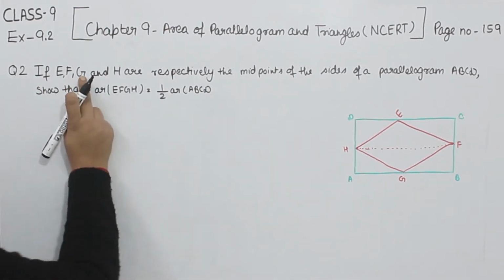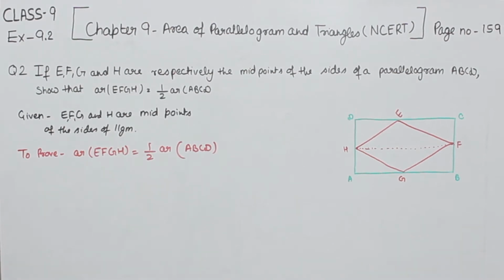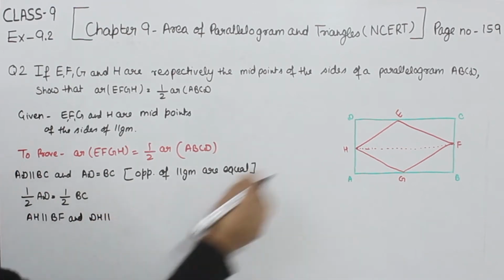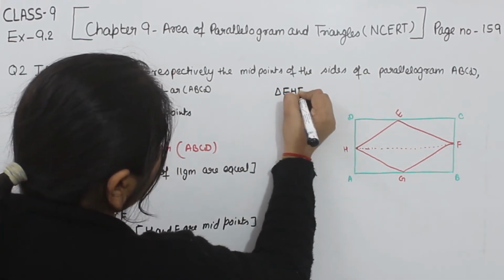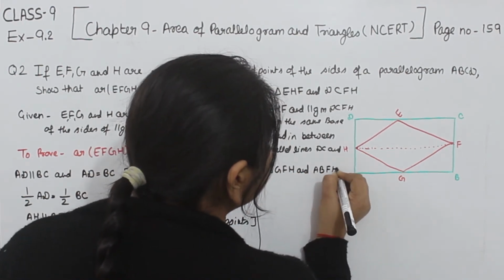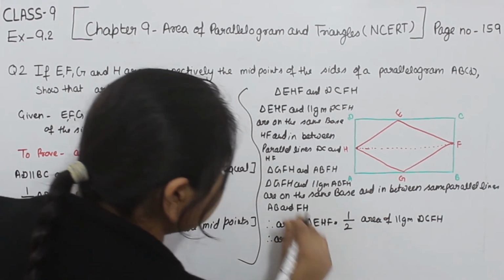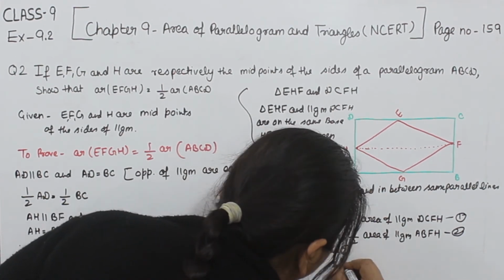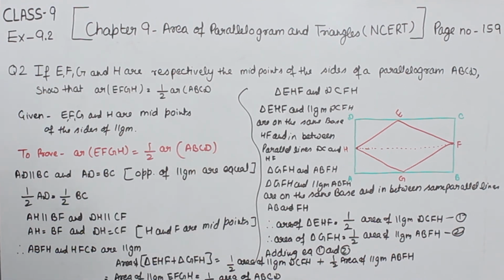Class 9 -Question 2 Ex- 9.2- Areas of Parallelograms and Triangles- Chapter 9 Maths Class 9- NCERT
Chapter 9 Areas of Parallelograms and Triangles - Solution for Class 9th mathematics, NCERT  solutions for Class 9th Maths